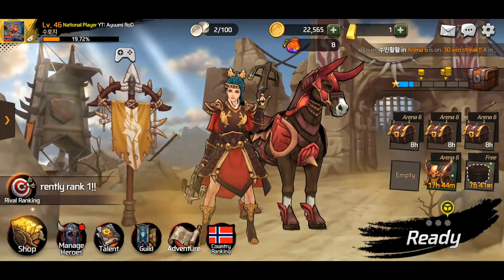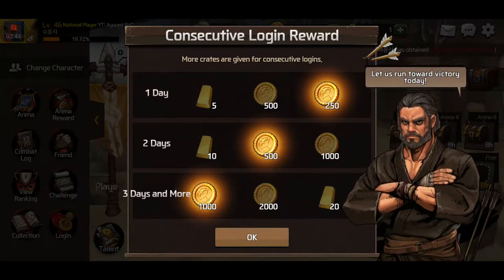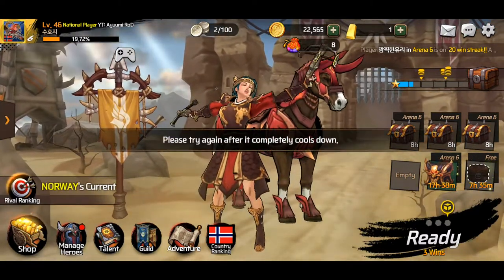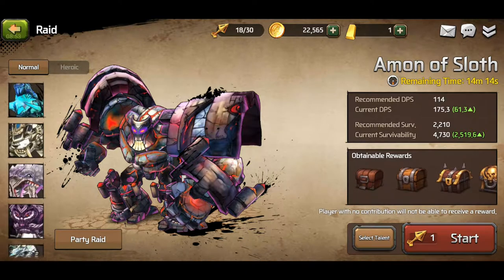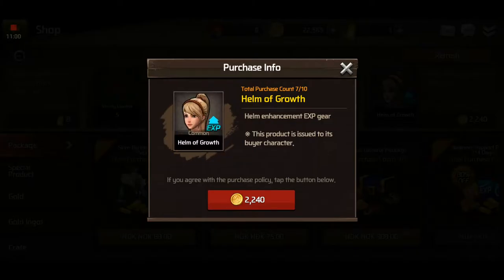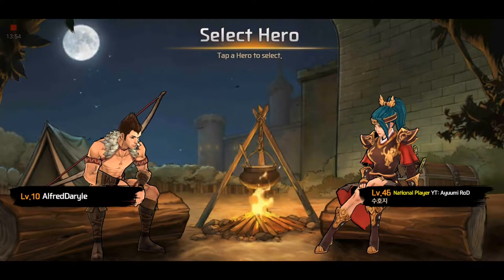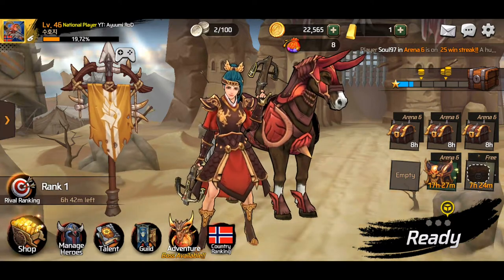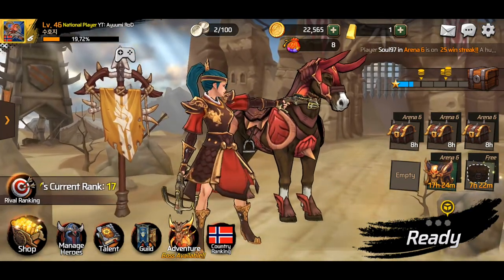Battle of Arrow | HOW TO GET RICH - GOLD INGOTS & GOLD COINS! (Live-Commentary)